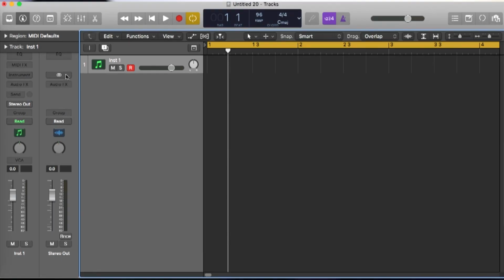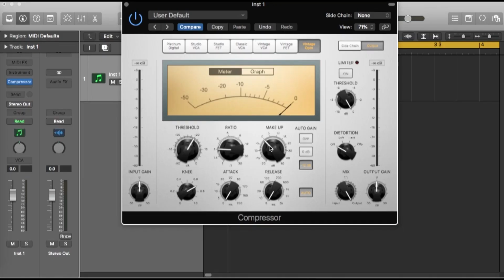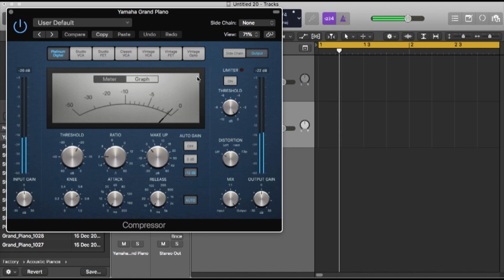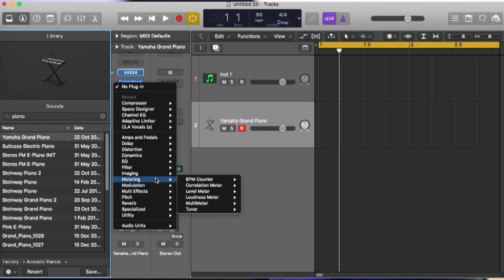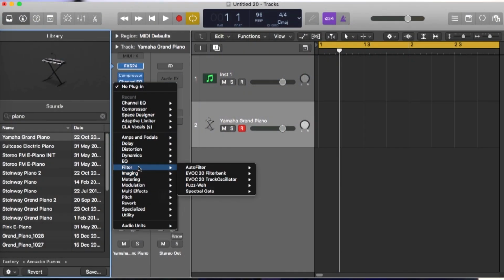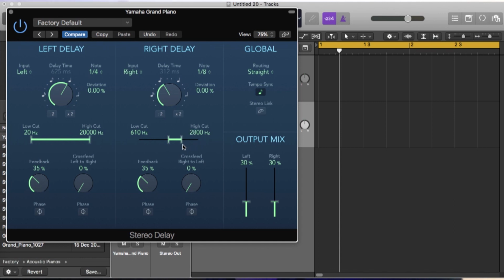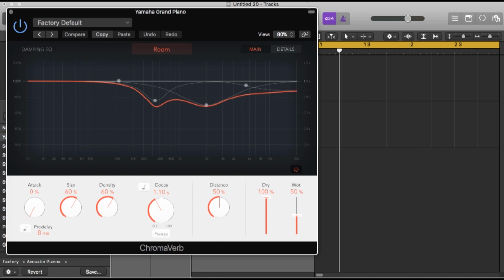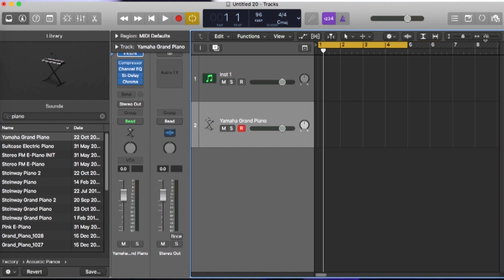Logic pro x for beginners part 2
logic for beginner, different tools in logic pro x